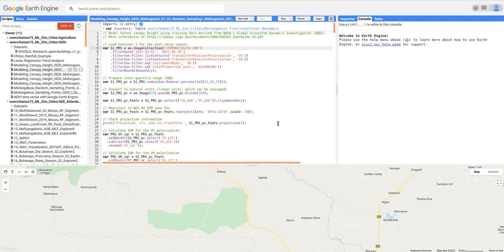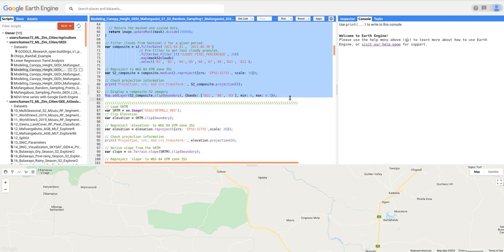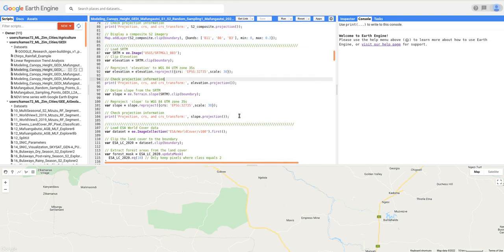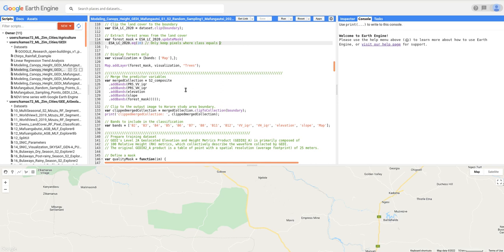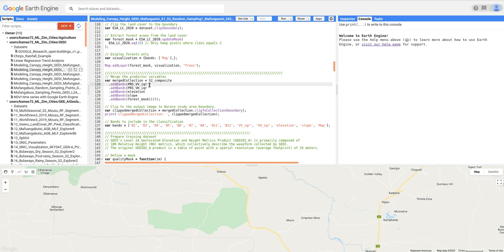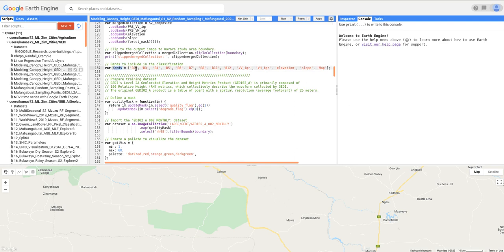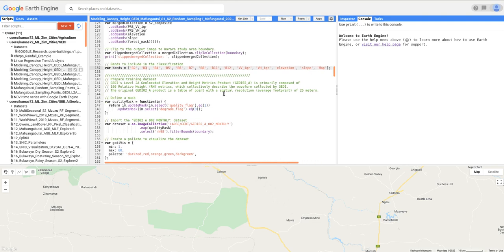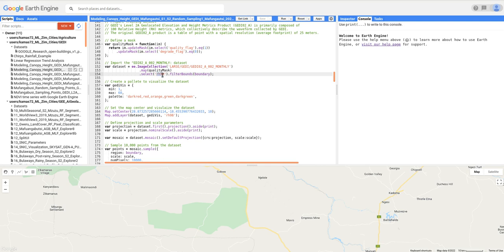Modeling Forest Canopy Height using EO Data and GEE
This lab will model forest canopy height using GEDI footprint-level forest canopy height measurements, Sentinel-1, Sentinel-2, SRTM elevation, and slope data. We will use the random forest (RF) classifier to model forest canopy height in Earth Engine. This course aims to support climate and sustainable development initiatives in forest reserve areas.